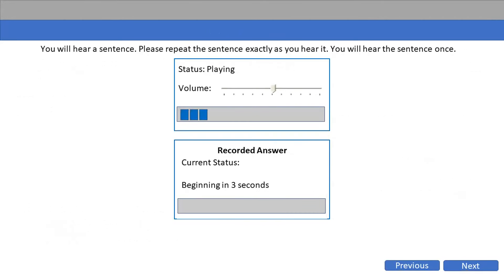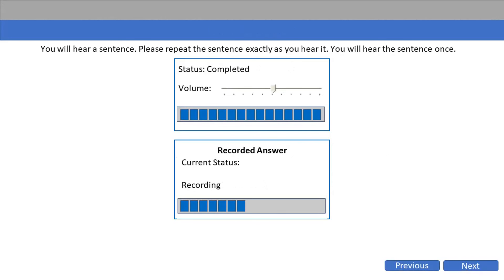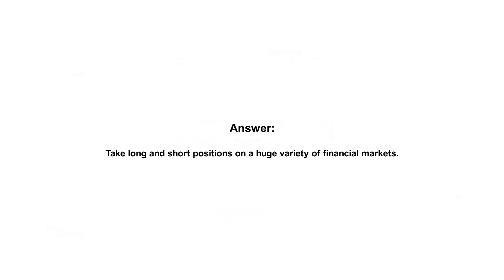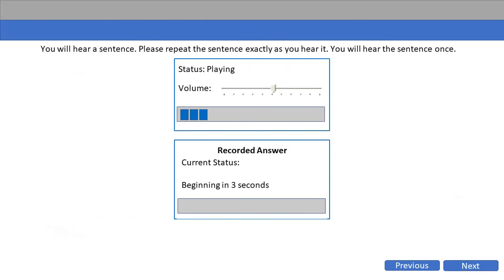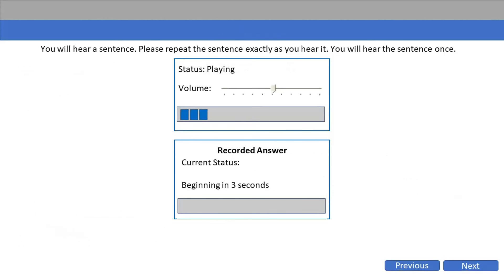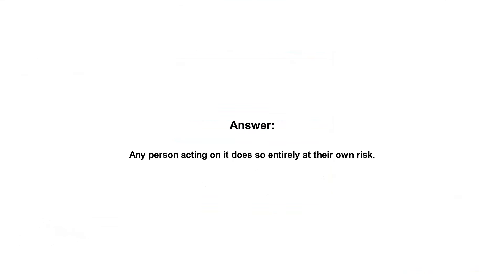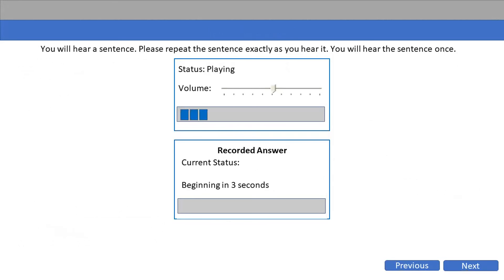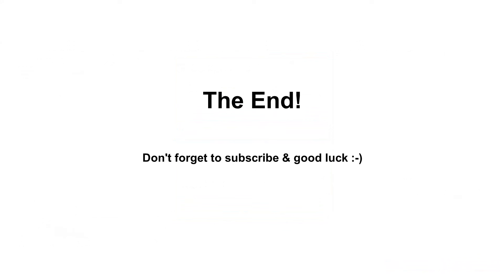PTE Repeat Sentence: Practice real exam with actual background noise - Challenge 4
🔍 Reality Check: Did you know that during the PTE exam, you'll hear other students speaking? Prepare for this unique challenge with our latest series featuring actual background noise, simulating the real exam environment!

🚀 Pro Tips for Success: Enhance your skills by practicing with our realistic scenarios.